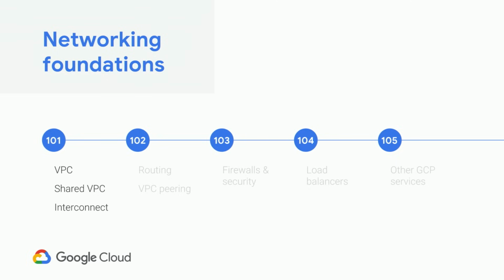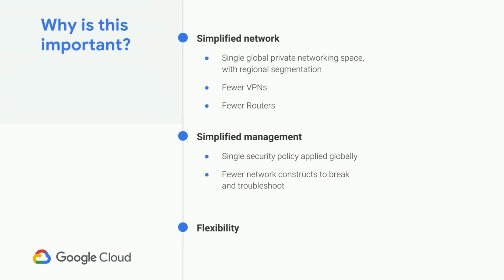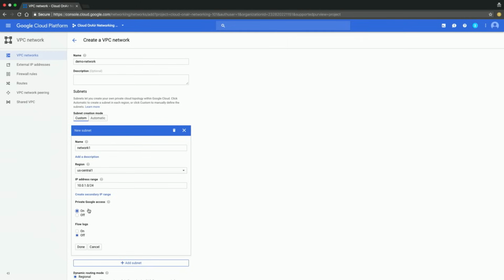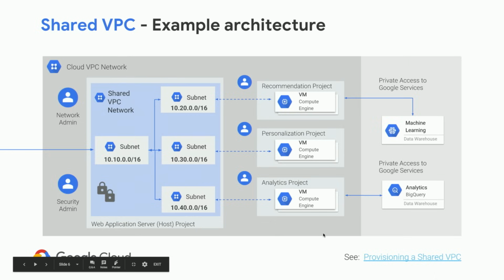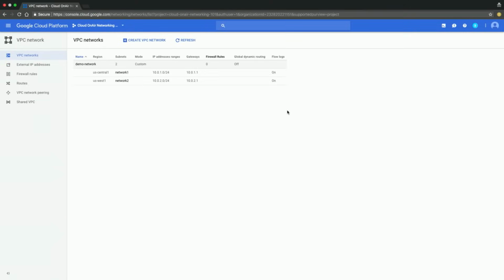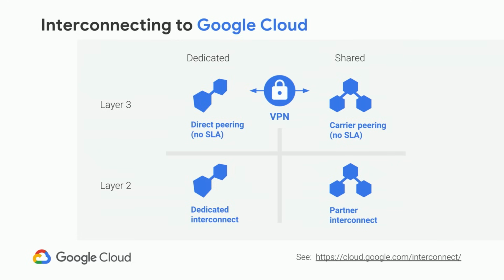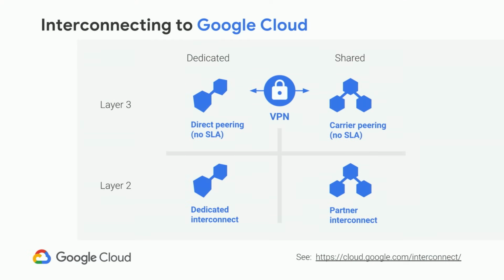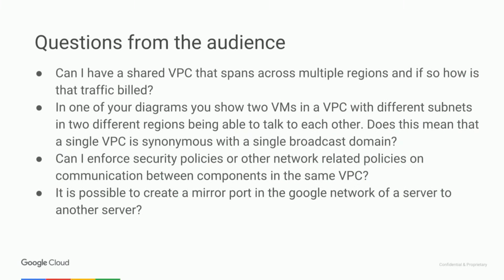Cloud OnAir: Google Cloud Networking 101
Networking is a fundamental construct for any application, however it is also a very complex concept. Join us as we discuss Google Cloud Platform Networking 101 and learn how to build scalable and secure application environments using Cloud Networking technology. Specifically we will be discussing how Google takes the foundations of application development to the next level using both legacy and new Networking technologies and concepts.